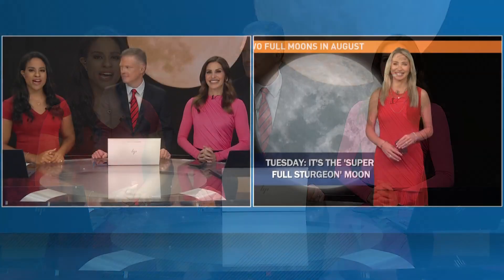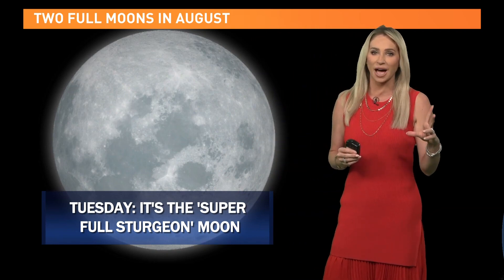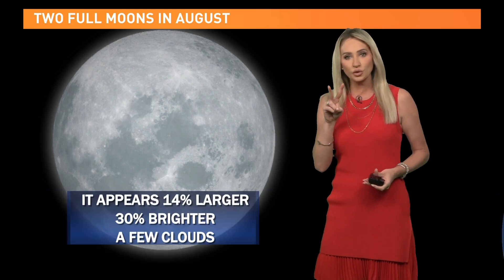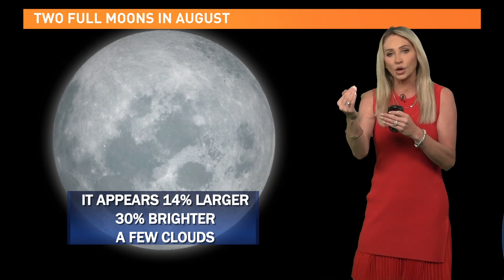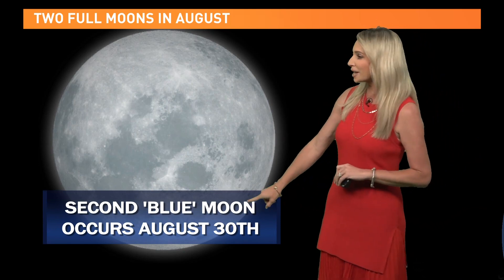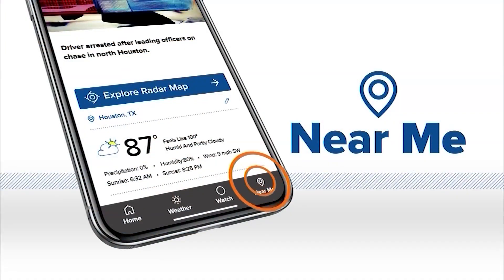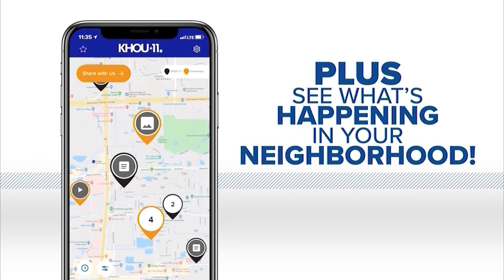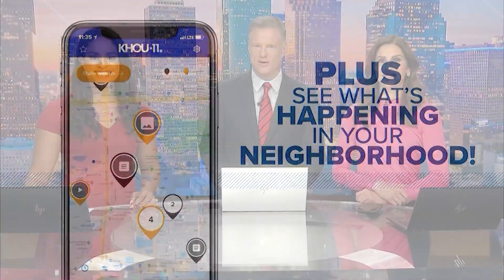First of 2 supermoons visible Tuesday night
The last time two full supermoons graced the sky in the same month was in 2018. It won’t happen again until 2037.